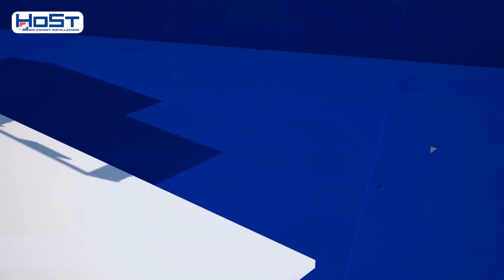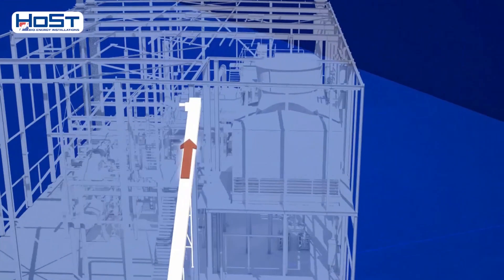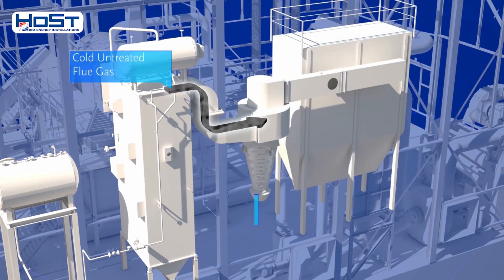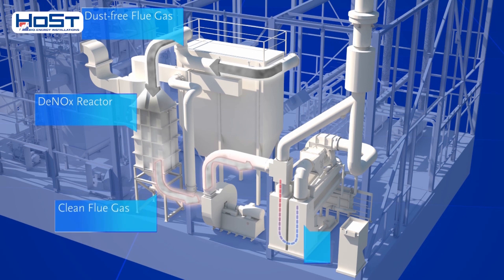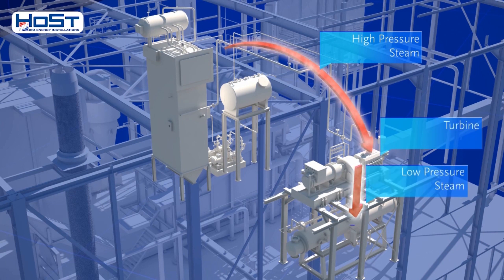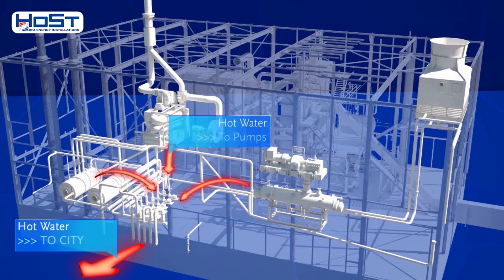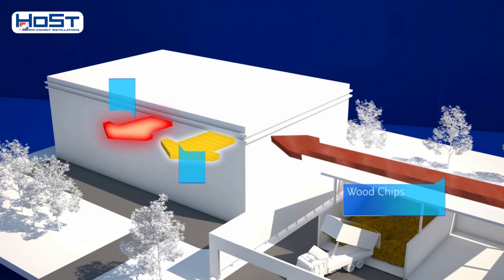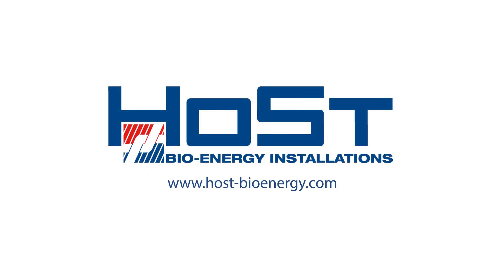How Is Renewable Energy Produced From Biomass? | HoSt Bioenergy Systems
Renewable energy from wood and biomass combustion. How does it work?

Approximately 1600 houses in the Dutch district Meerhoven of the city Eindhoven are heated by the wood-fired power plant Meerhoven, turnkey supplied by HoSt. The plant also produces green electricity.

These homes are heated by a sustainable district heating network. This network is fed with hot water from the biomass power plant Meerhoven. The biomass comes from the city of Eindhoven. HoSt
was responsible for the design, the construction and the commissioning of the plant and also performs the operation and maintenance of the plant.